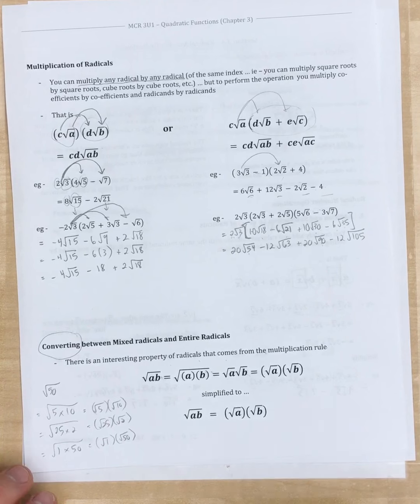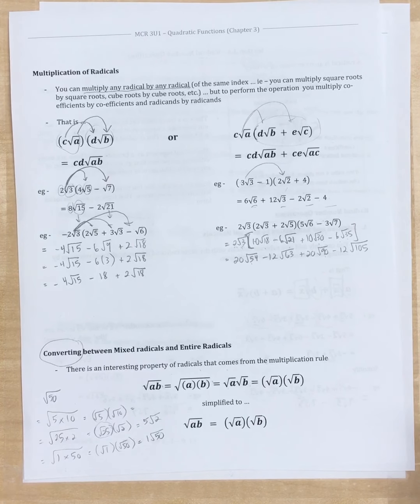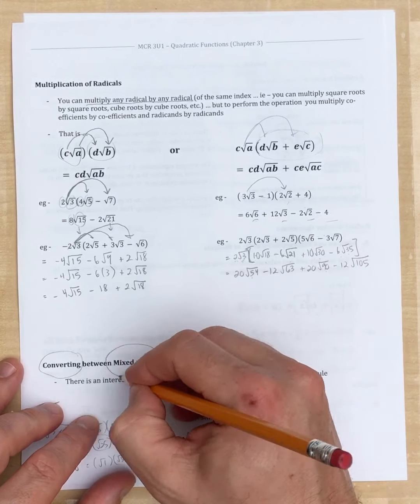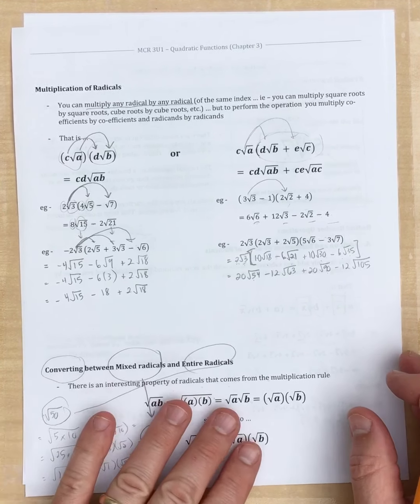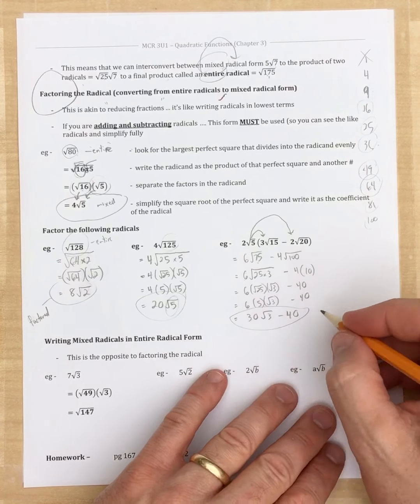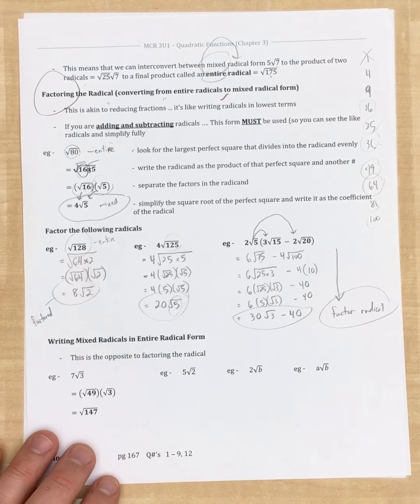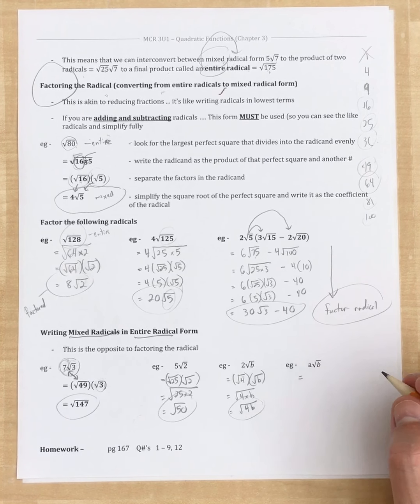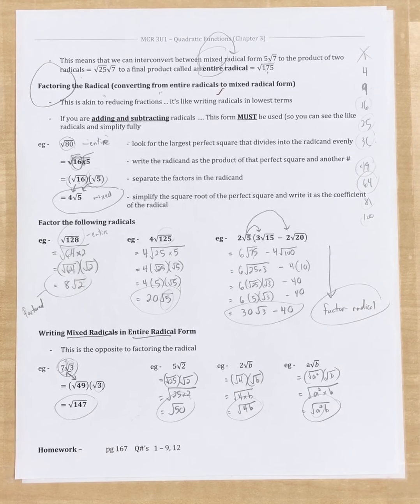MCR3U1 - Section 3.1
Radical Number Operations